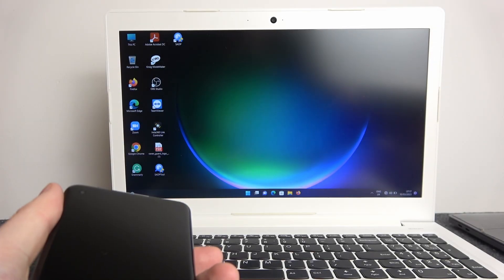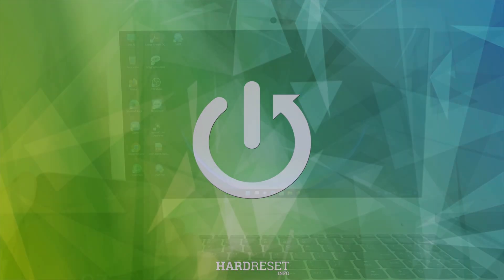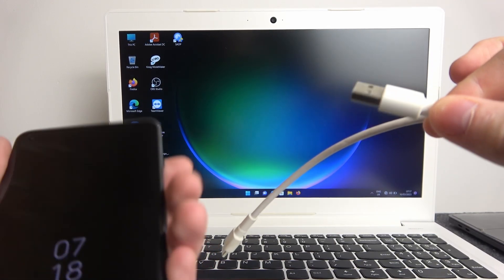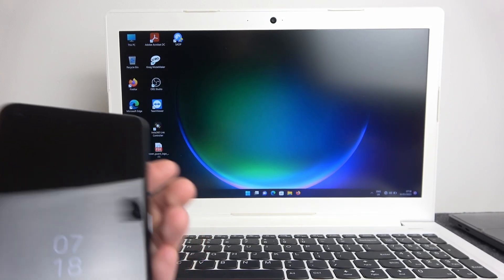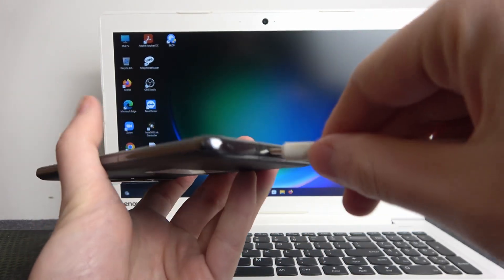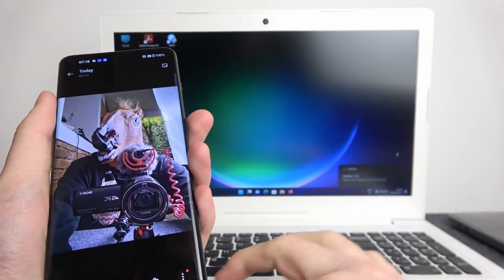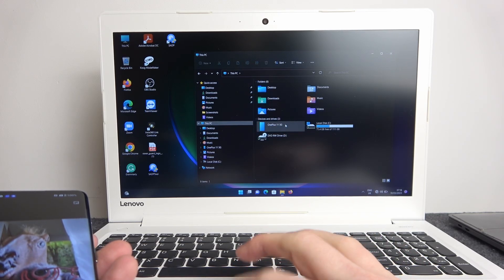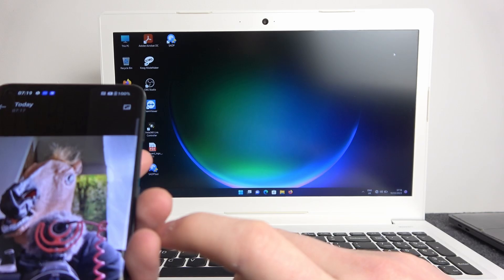How to Connect OnePlus 11 to PC – Perform File Transfer Between OnePlus and Laptop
In this short video we would love to show you how to Connect OnePlus 11 to PC in order to perform file transfer! Just give us couple of seconds and learn how to not only create connection between Laptop and OnePlus by also get access to phone data on you PC. So, don't wait, let’s get started!

How to Connect OnePlus 11 to PC in order to Send Files?  How to Perform File Transfer Between OnePlus 11 and Laptop? How to Connect OnePlus 11 to Laptop to Transfer Files?